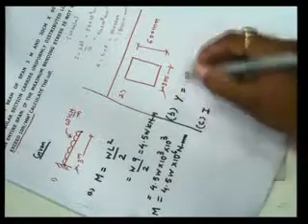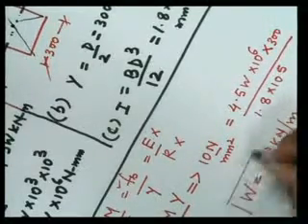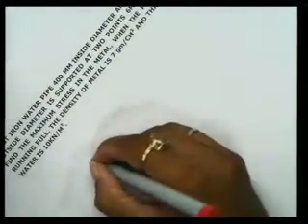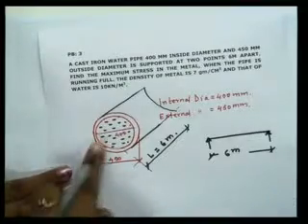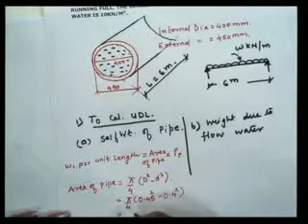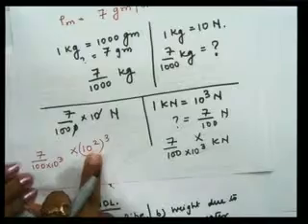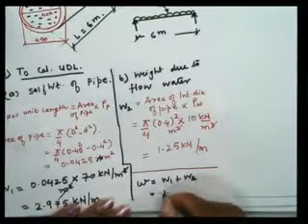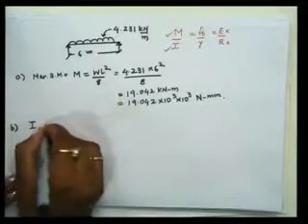Ruchi ShrivastavaMechanics of Solids-Stresses in Homogeneous Beams_2